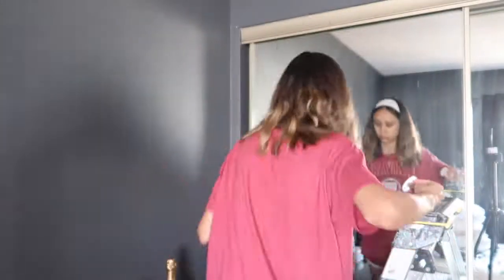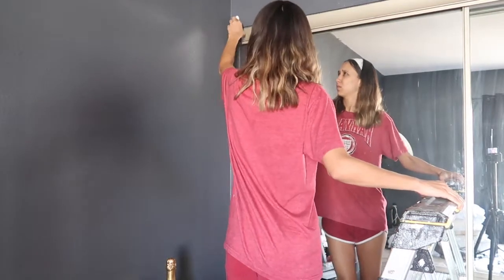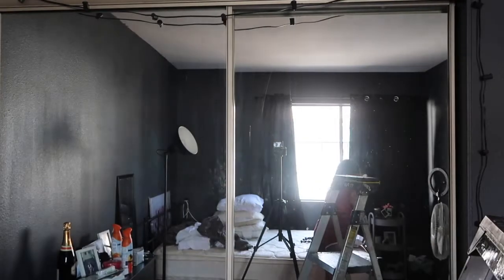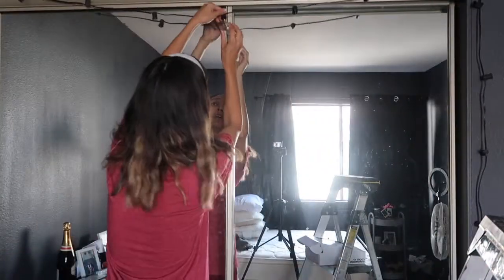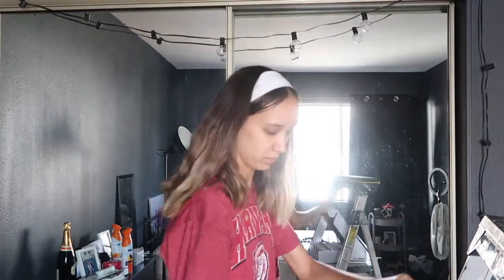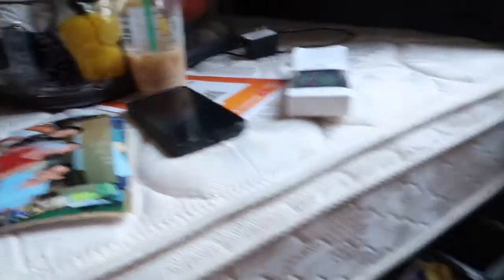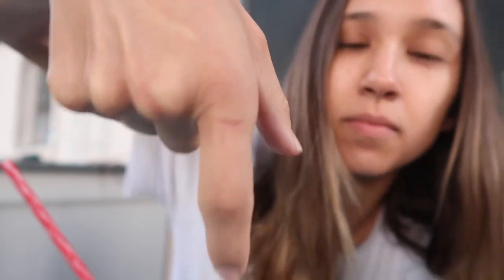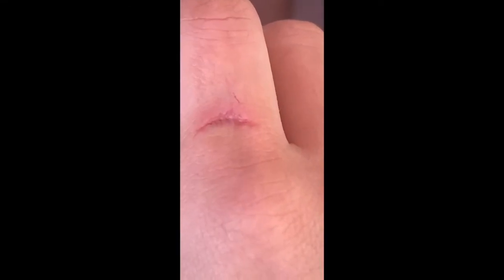I redesigned my bedroom!! New furniture & everything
I completely redid my bedroom & I am sooo happy with the results!! I hope you guys like it too :)

And turn on your post notifications so you never miss an upload!